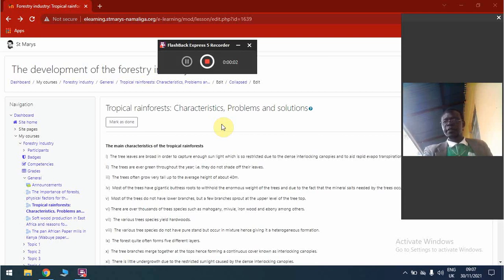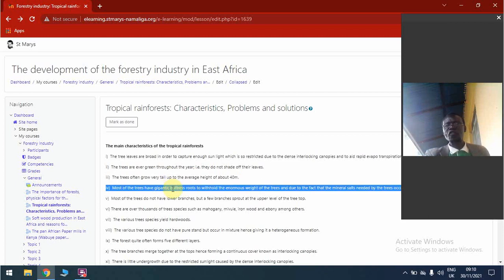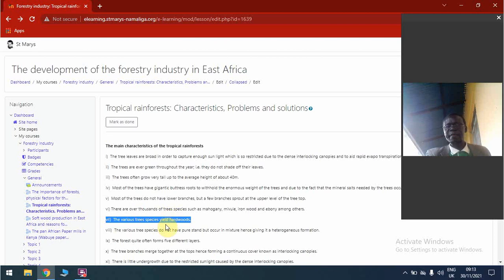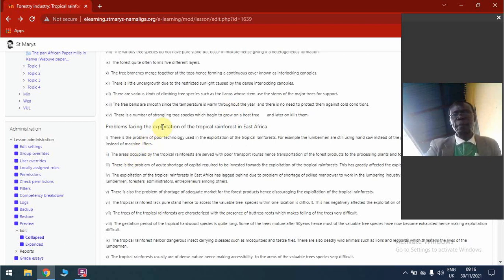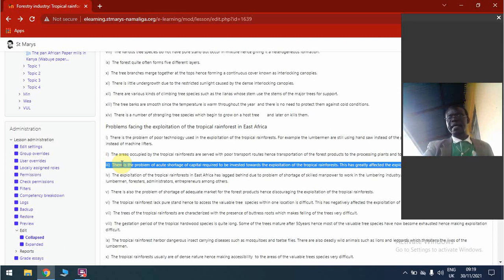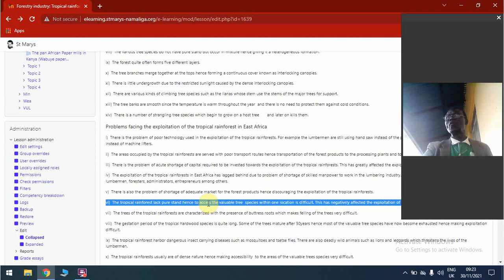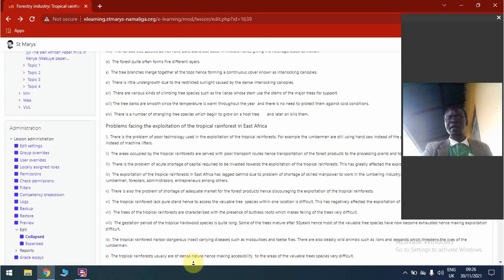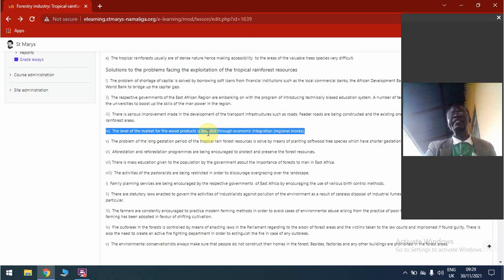The tropical rainforests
This video lesson is concerned with the characteristics of the tropical rainforest, challenges of exploitation of the tropical rainforests and solutions.